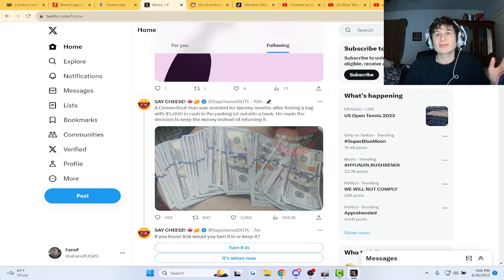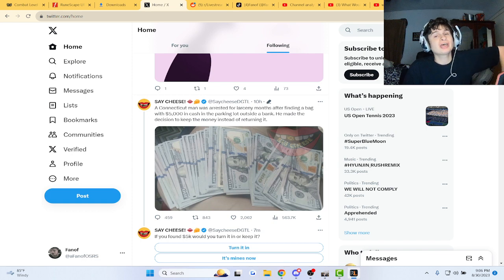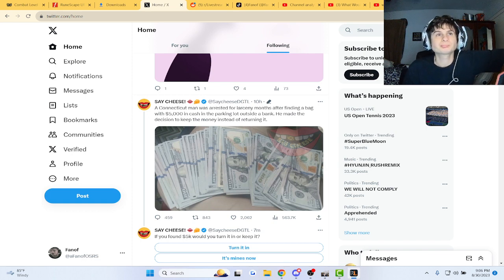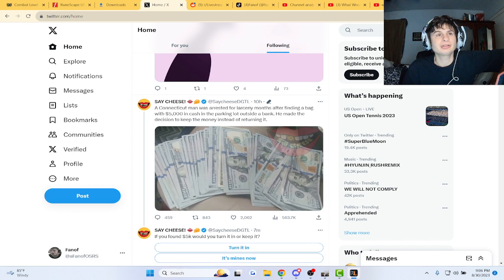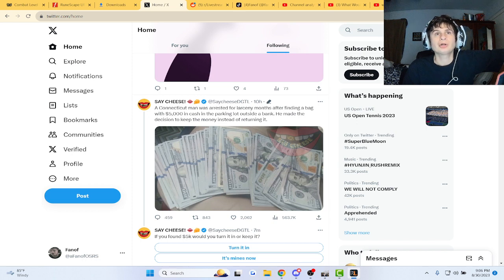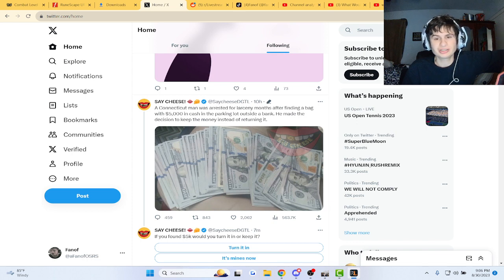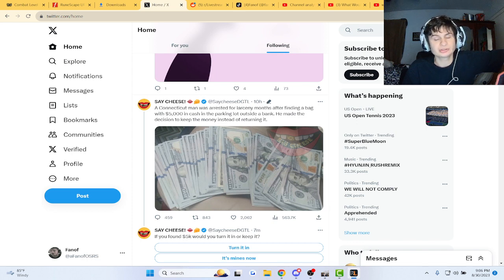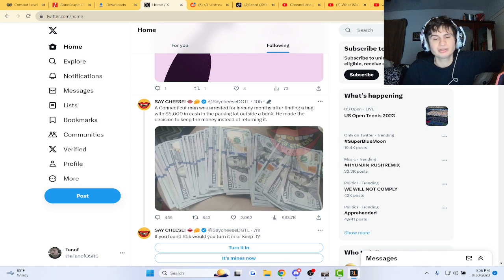You can get arrested if you find large sums of cash | fanof reacts to @SayCheeseTV (via twitter)